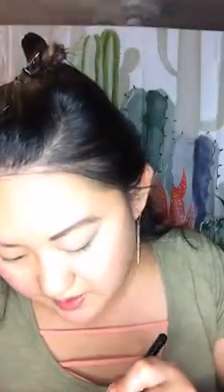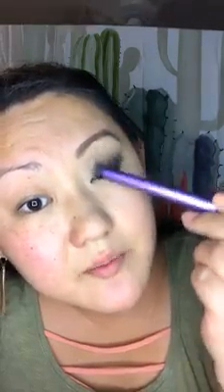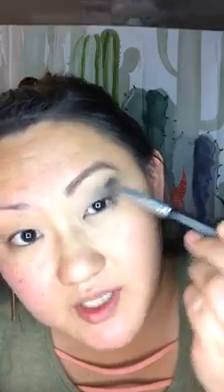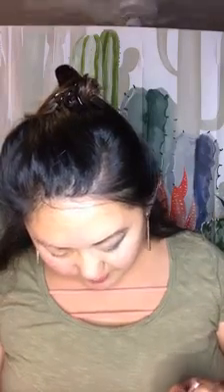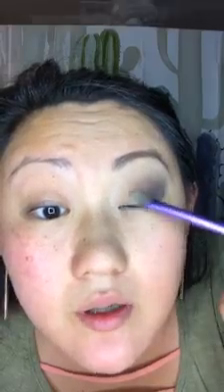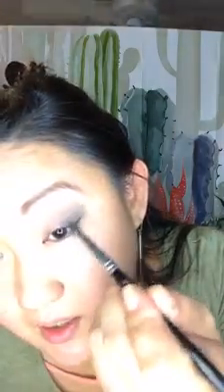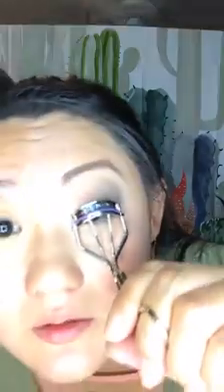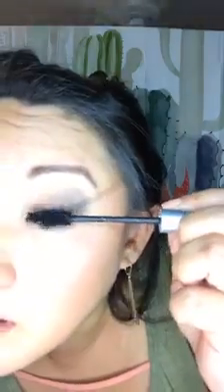Half Face Smokey Eye Makeup DEMO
Using LimeLight by Alcone Botanical Foundation and other products Freshfacebyamy shows half face makeup application. These cosmetics are professional grade, highly pigmented, and long lasting. Best of all, the products are affordable for the everyday woman. LimeLight by Alcone's product line includes all natural, chemical free skincare.